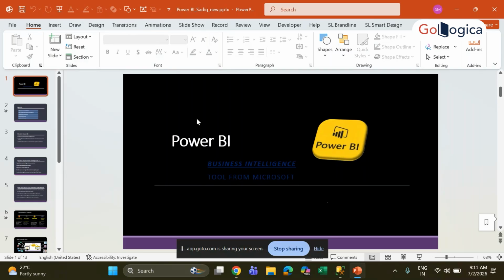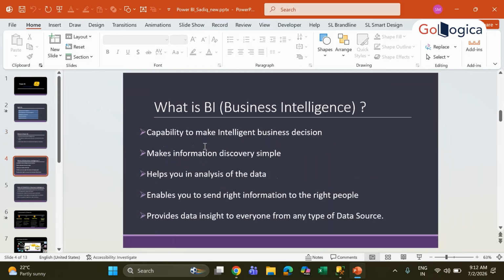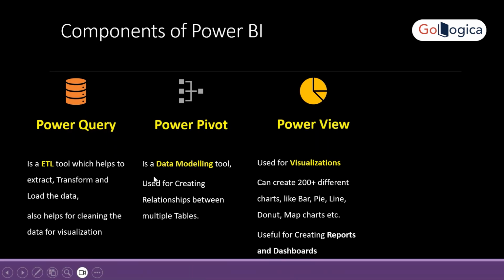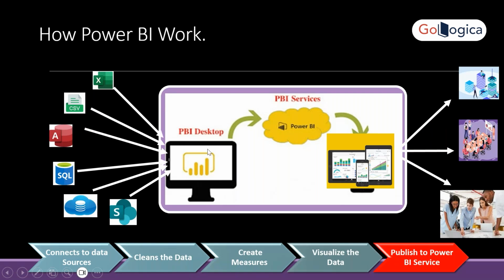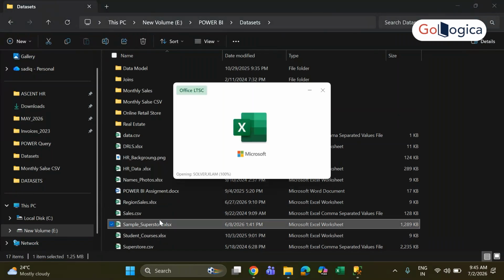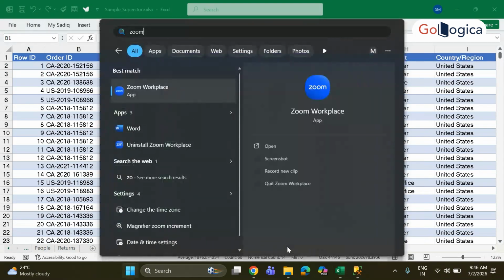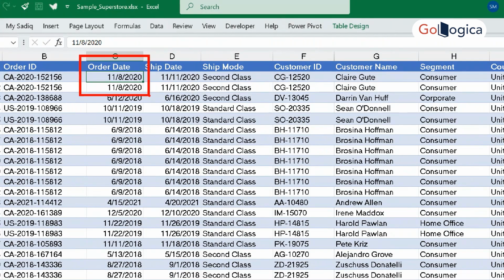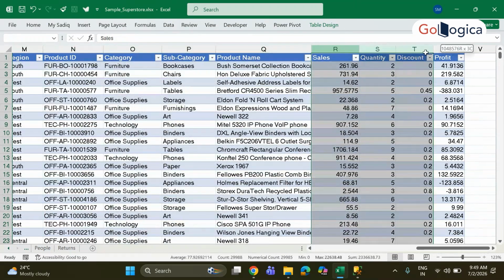🚀 Power BI Tutorial for Beginners | Learn Microsoft Power BI from Scratch (Step-by-Step) | GoLogica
🚀 Want to learn Microsoft Power BI from scratch and create professional dashboards? This beginner-friendly Power BI tutorial is the perfect place to start!

Welcome to Part 1 of GoLogica Power BI Step-by-Step Tutorial Series.

In this video, you'll learn the Introduction and Overview of Microsoft Power BI, one of the most popular Business Intelligence (BI) and Data Visualization tools used by organizations worldwide to analyze data and build interactive reports.

Whether you're a Beginner, Data Analyst, Business Analyst, Excel User, SQL Developer, BI Developer, Data Engineer, or IT Professional, this tutorial will help you build a solid foundation in Power BI.

🎯 In This Video You'll Learn:
✅ Why Power BI is important for Data Analytics
✅ Power BI Architecture Explained
✅ Power BI Desktop, Power BI Service & Power BI Mobile
✅ Business Intelligence Fundamentals
✅ Interactive Dashboards & Reports
✅ Career Opportunities in Power BI
✅ Power BI Learning Roadmap

✔ One of the most in-demand Business Intelligence tools
✔ Create professional dashboards and interactive reports
✔ Connect to Excel, SQL Server, Azure, and many other data sources
✔ Transform raw data into meaningful business insights
✔ Prepare for Data Analyst and Business Intelligence roles

• Beginners
• Students
• Data Analysts
• Business Analysts
• Excel Professionals
• SQL Developers
• BI Developers
• Data Engineers
• Working Professionals
• Anyone interested in Data Analytics and Business Intelligence

💬 Question for You:
If you could build one Power BI dashboard today, what would it be?

📊 Sales Dashboard
📈 HR Dashboard
📉 Finance Dashboard
📦 Inventory Dashboard

👍 If this video helped you, Like 👍 | Share 📤 | Subscribe 🔔 to GoLogica for more tutorials on Power BI, Microsoft Fabric, Data Analytics, Business Intelligence, SQL, Excel, Azure, Python, AI, Cloud Computing, and Data Engineering.